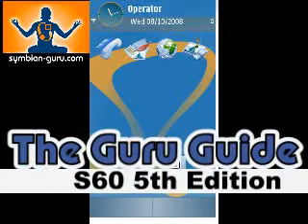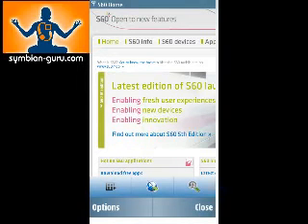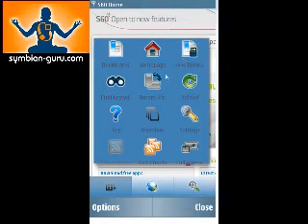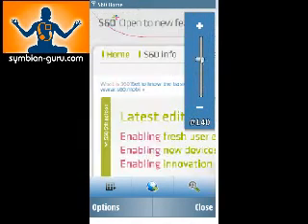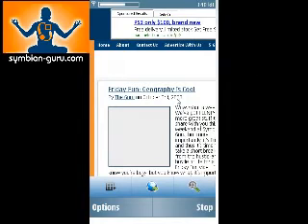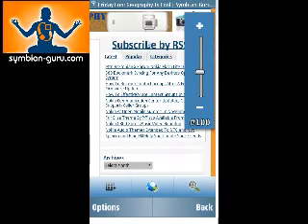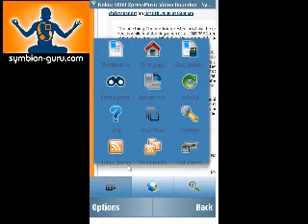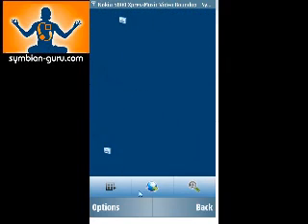Guru's Guide to S60 5th Edition - Web Browser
Last in this small series over the new S60 5th Edition, we take a peek at the new S60 Web Browser, which has received a few user-friendly feature updates!

Distributed by Tubemogul.